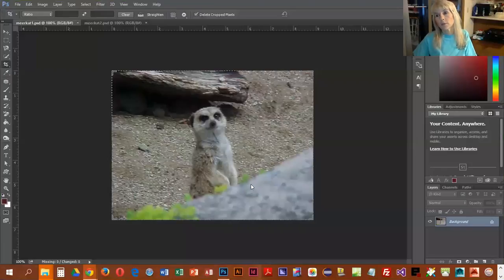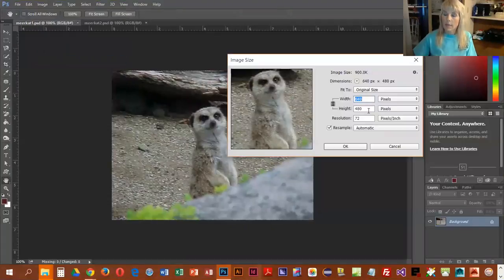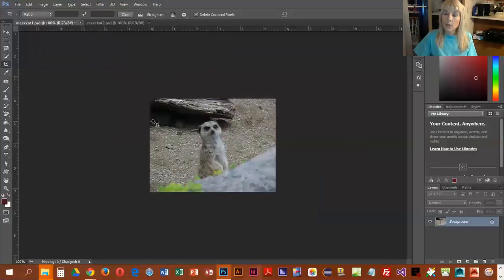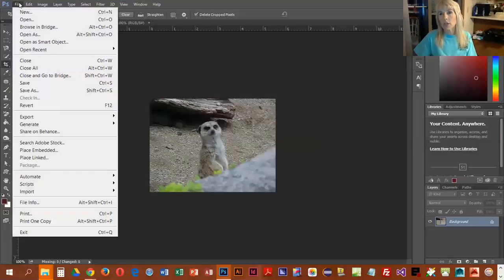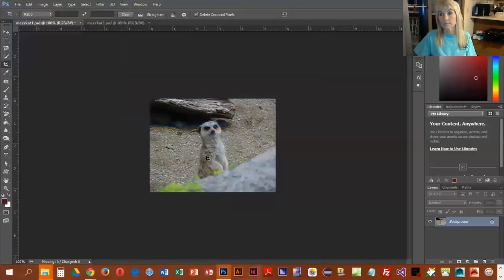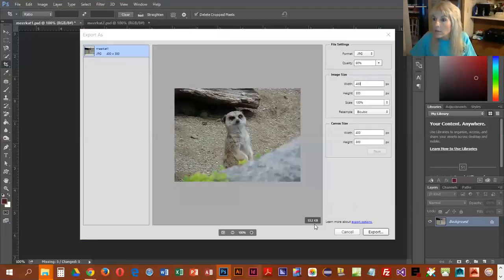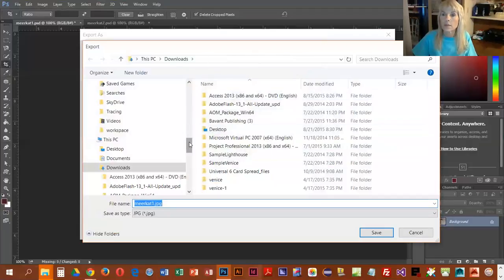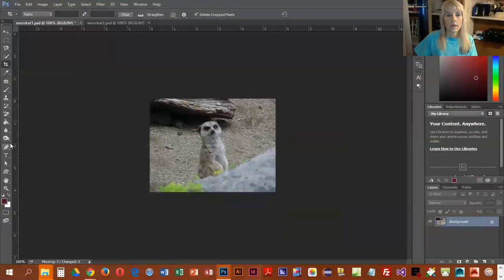web optimize meerkat1